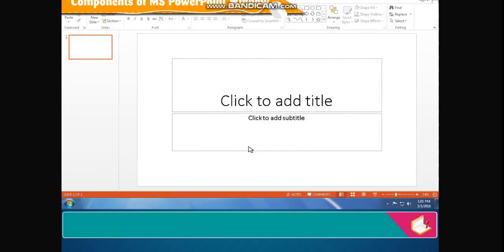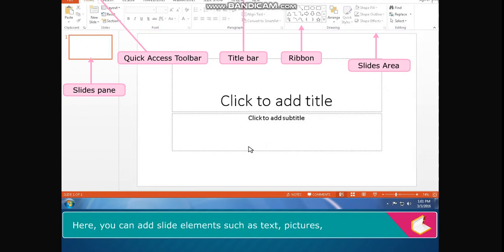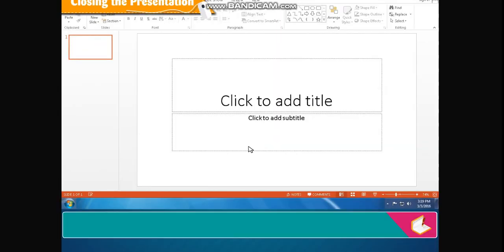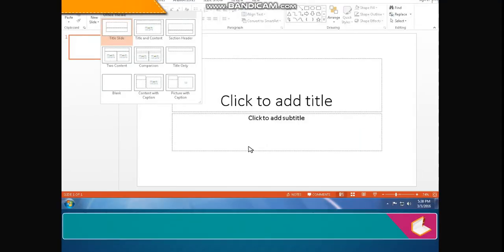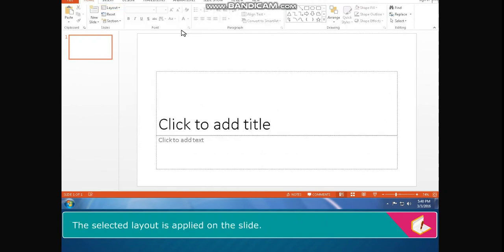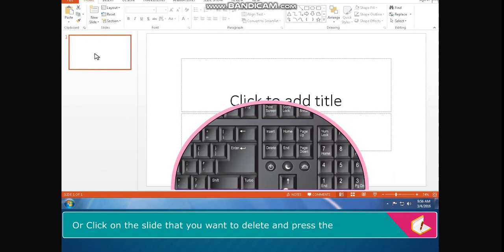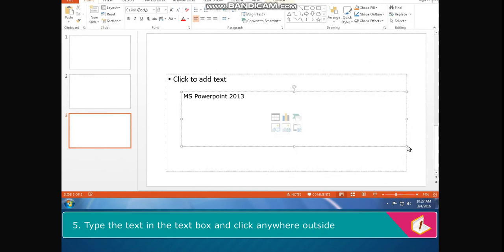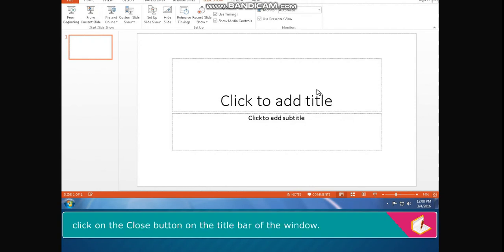Class 4: MS PowerPoint Introduction (Zest)